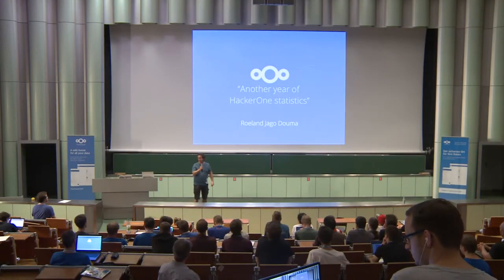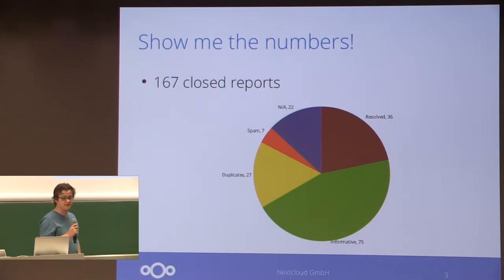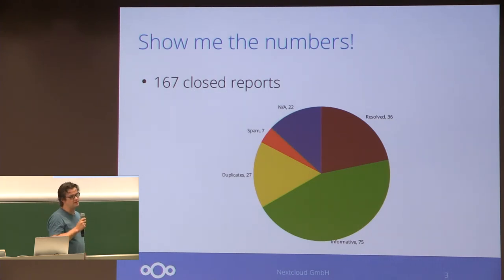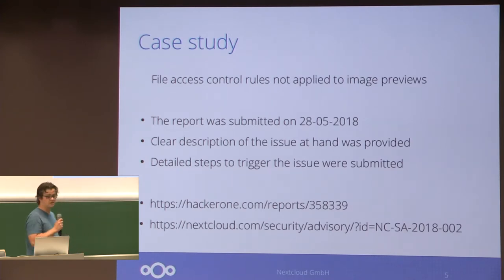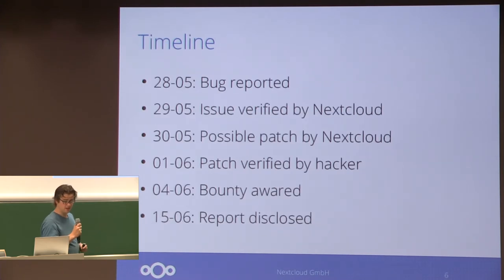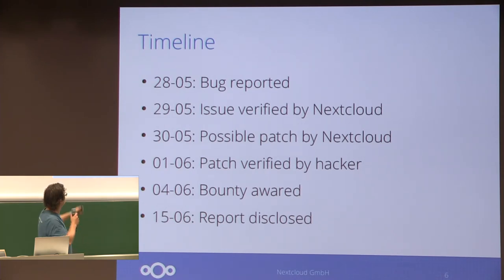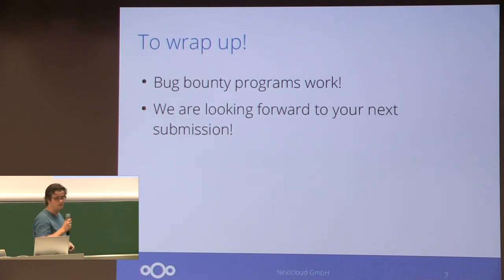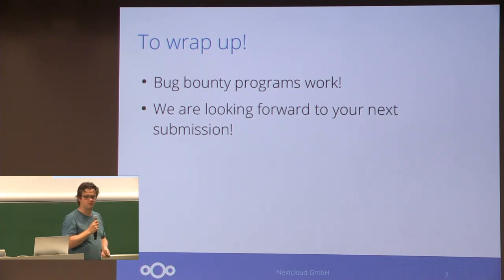Another year of HackerOne statistics Roeland Douma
I'll go over our hackerone statistics of the last year. Trying to give some context to the numbers.